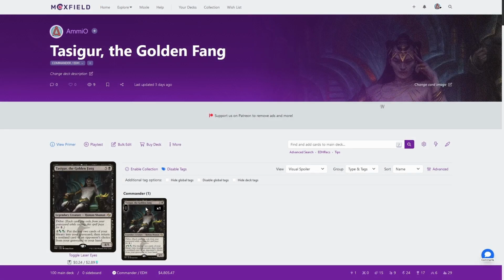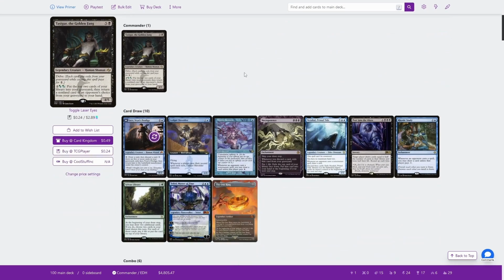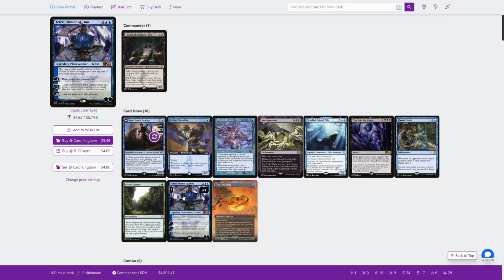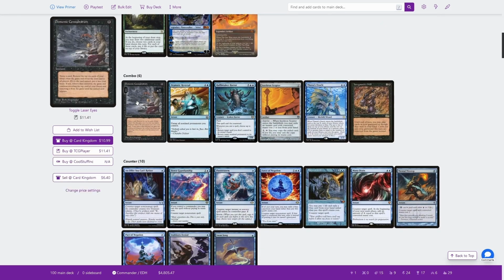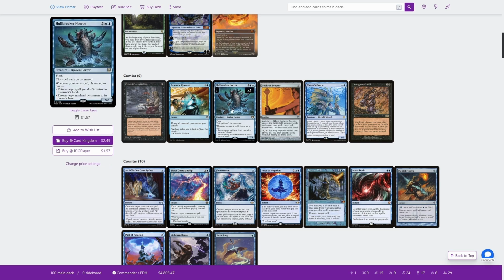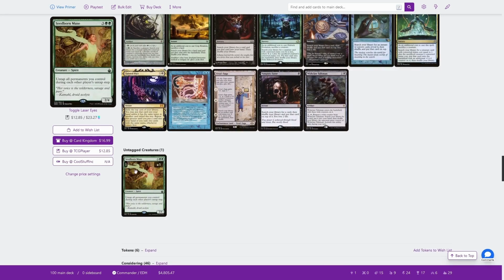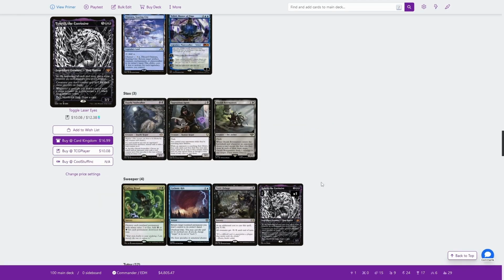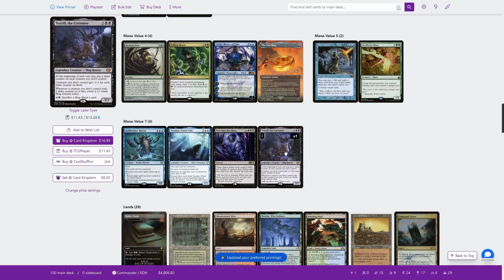Tasigur, the Golden Fang | A Guide To Every Deck In EDH